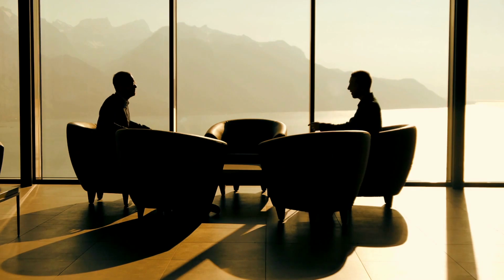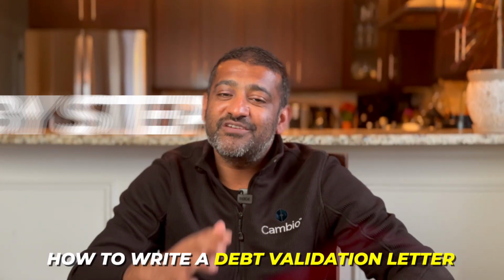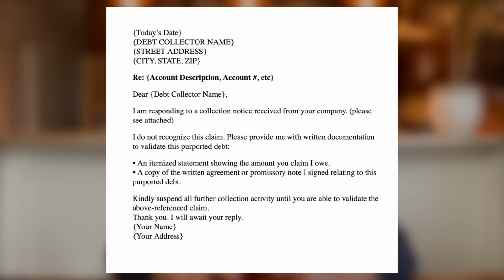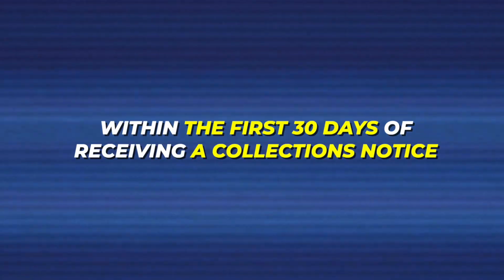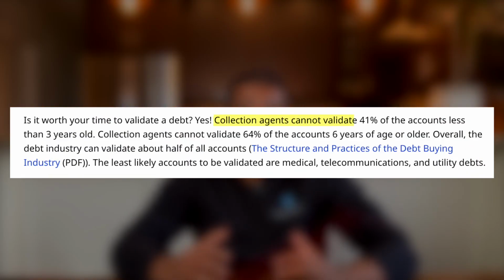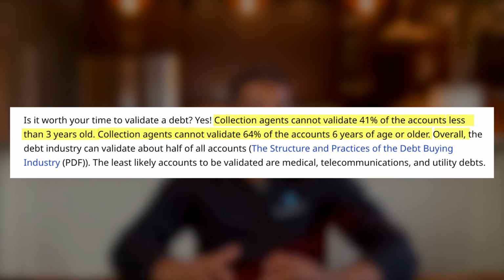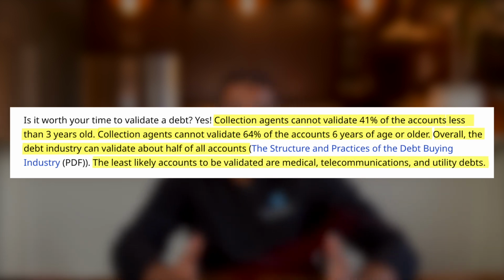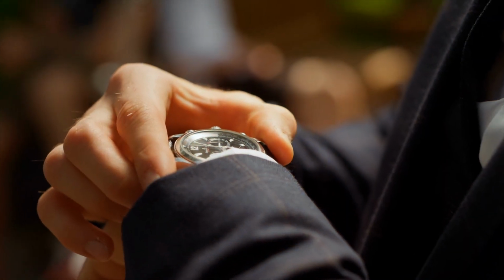What To Do After Getting Sent To Collections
😱💳 Has one of your bills been sent to collections and you're not sure what to do next? Learn from our customer's success story on how they removed a recent collection account from their credit report! In this video, we'll guide you through the crucial steps to take after being sent to collections and share an effective way to improve your credit score. Discover how requesting debt validation from your creditor can turn things around! 🚀📈

Don't let a collections account ruin your credit score! Our expert team at Cambio is here to help you navigate the complex world of credit repair. By following the steps outlined in this video and using our Debt Validation Request Letter, you can potentially remove a hurtful item from your credit report and start rebuilding your financial future. 💪🏽🏆

-- FREE Hard Inquiry Dispute Template (For unauthorized hard inquiries)

-- FREE Automated Credit Analysis (Don't know where to start)